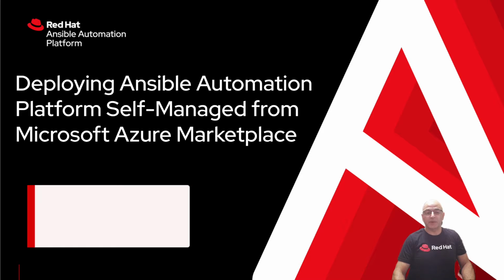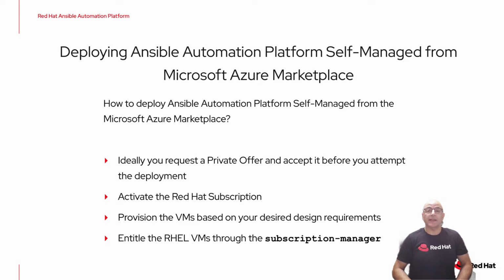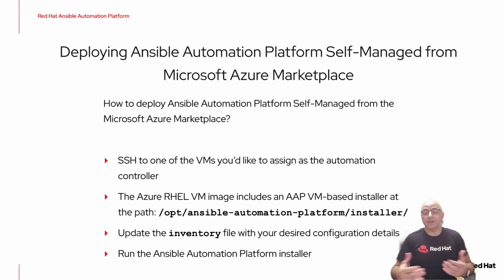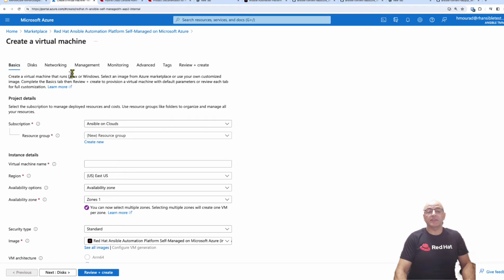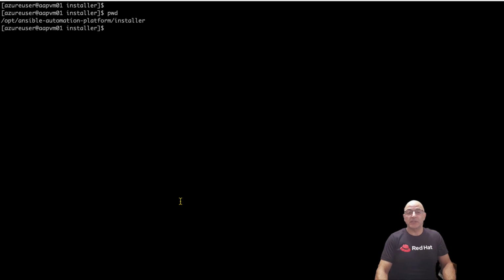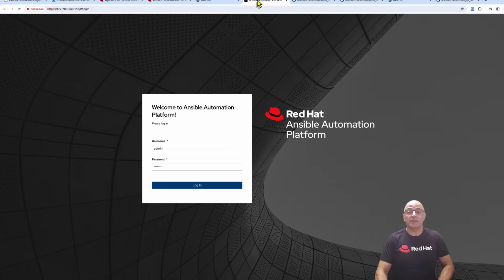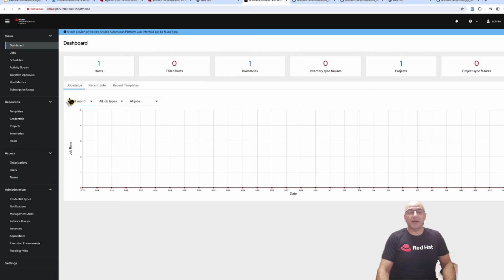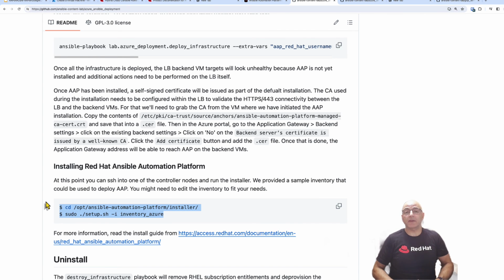Deploying Ansible Automation Platform Self-Managed from Microsoft Azure Marketplace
In this video we demonstrate how to deploy self-managed Red Hat Ansible Automation Platform on Microsoft Azure. This step-by-step guide will show the prerequisites, steps required for deployment, and what you can expect to see along the way. You will also learn about other deployment options for Ansible Automation Platform on Azure.